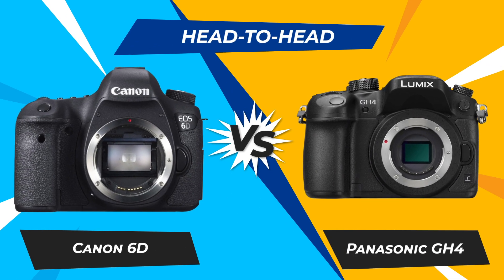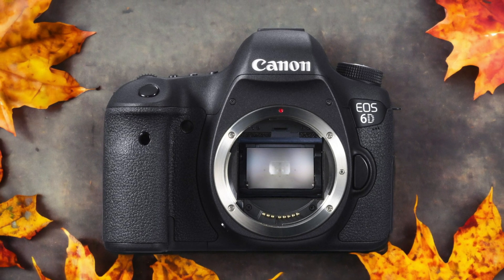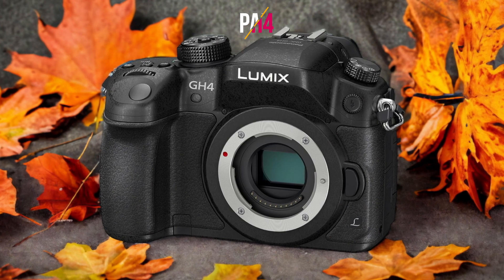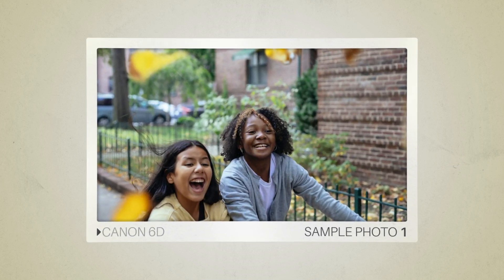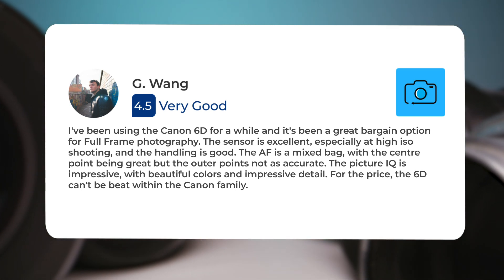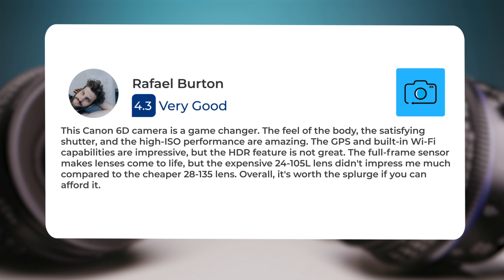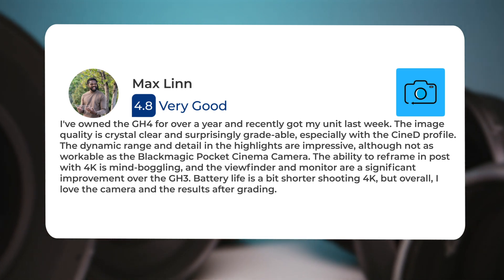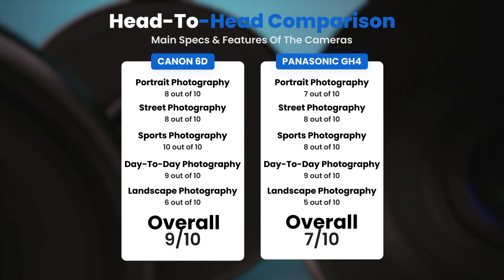Canon 6D vs Panasonic GH4: Which Camera Is Better? (With Ratings & Sample Footage)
► Links to the latest prices of Canon 6D and Panasonic GH4:
► Canon 6D
► Panasonic GH4

 In this video, we did a head-to-head comparison of two popular cameras, the Canon 6D and the Panasonic GH4. We checked how they perform in street photography, portrait photography, landscape photography, day to day photography and sports photography. We also curated user reviews that already used the cameras from forums and compiled them.